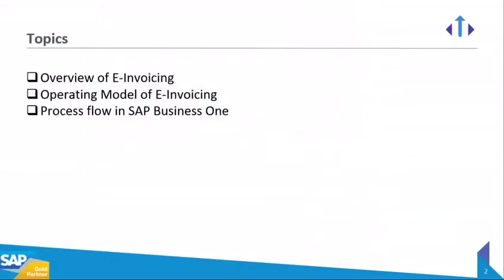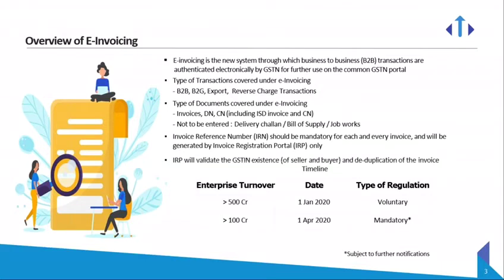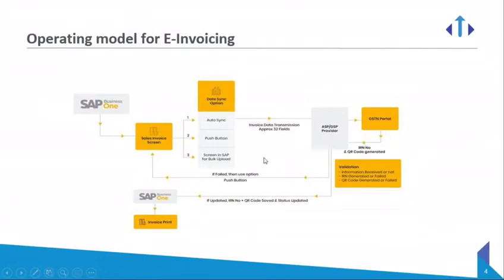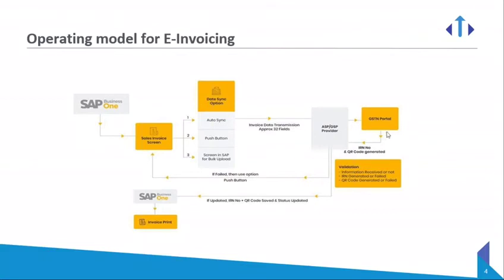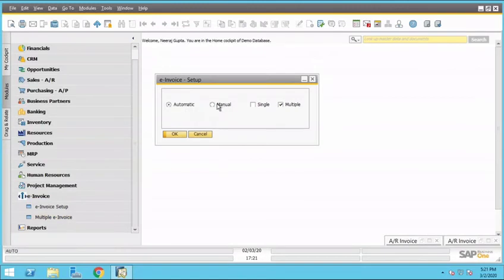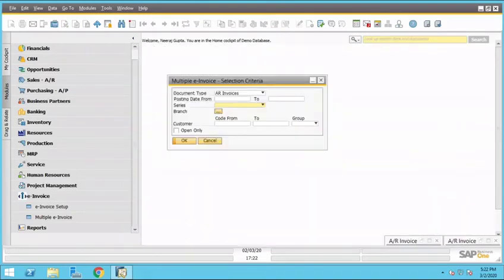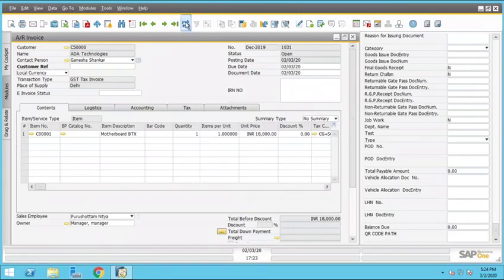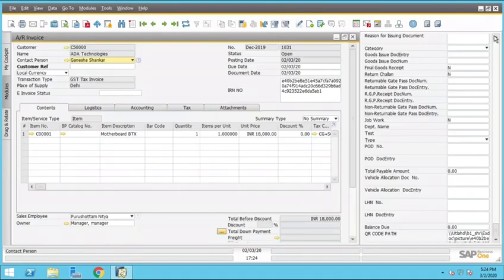e-invoicing solution SAP Business One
E-invoicing solution for SAP Business One customer directely integrated with Cleartax and SAP Business one. For mode details reach down at 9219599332